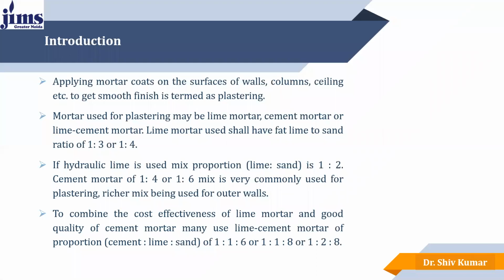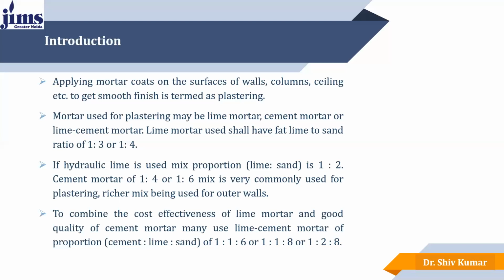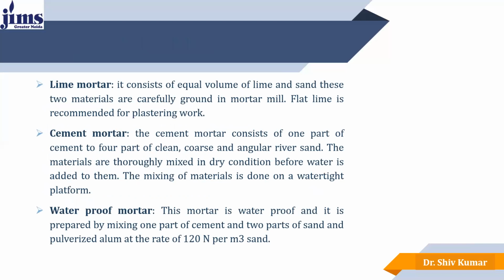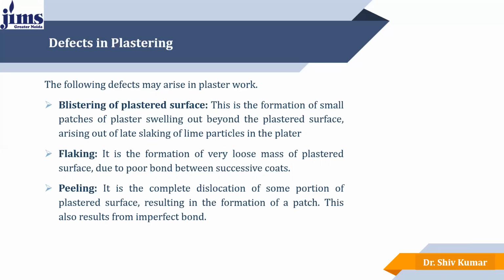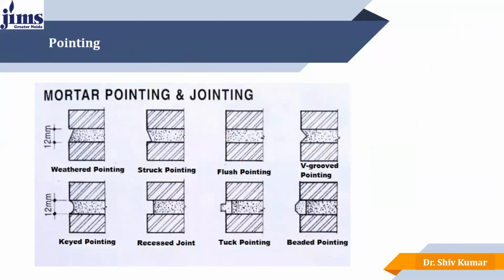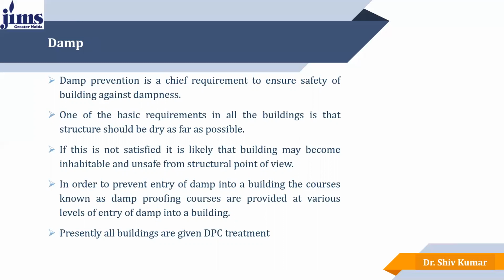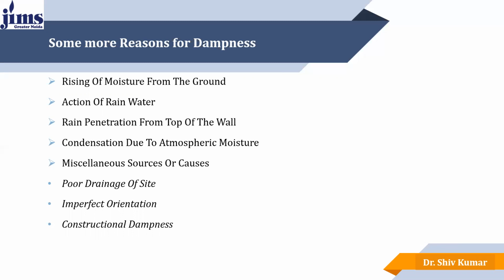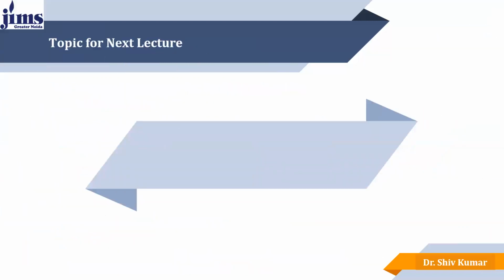Plastering, Pointing and Damp